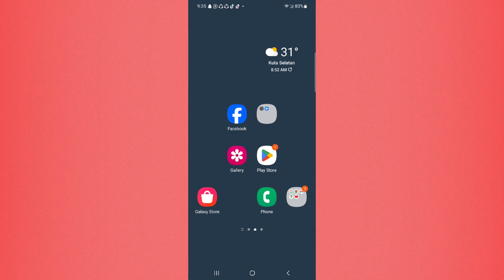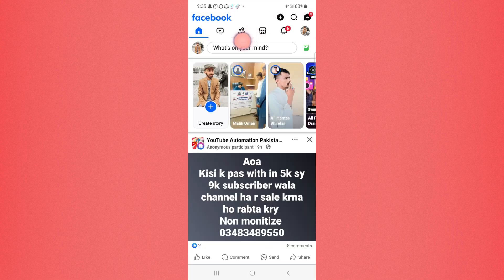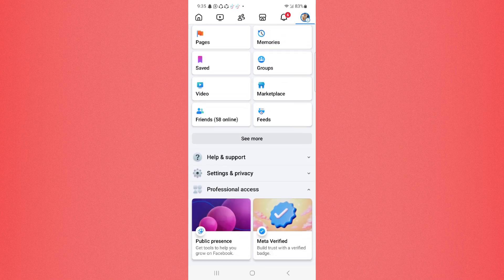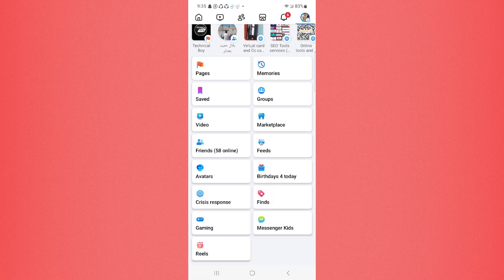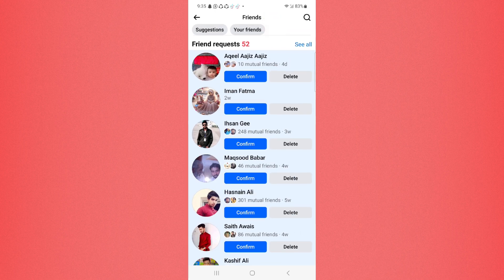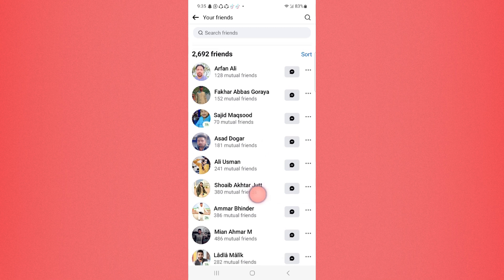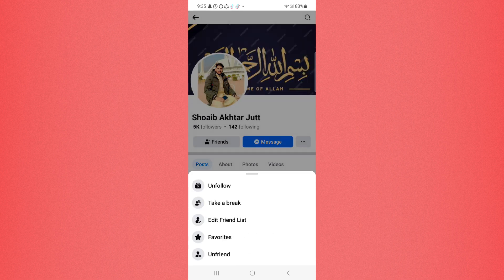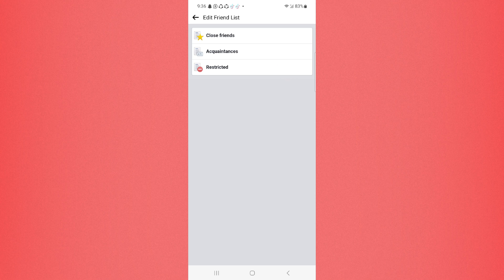how to restrict someone on facebook | Facebook restriction settings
Learn how to restrict someone on Facebook and manage your Facebook restriction settings to limit someone's activity on Facebook without fully blocking them. In this video, we'll show you how to restrict Facebook profile access, how to control who sees posts on Facebook, and use the Facebook restrict feature to block someone partially on Facebook. You'll also discover how to restrict a Facebook friend, manage your Facebook privacy settings, and limit visibility on Facebook. Additionally, we'll explain how to restrict posts from someone on Facebook using Facebook restrict mode and easily limit interactions with restricted friends.